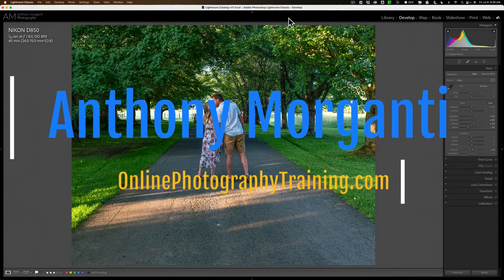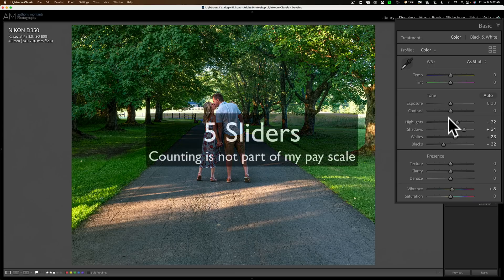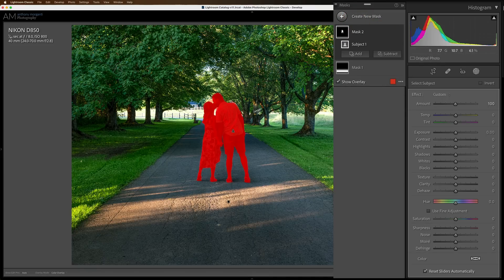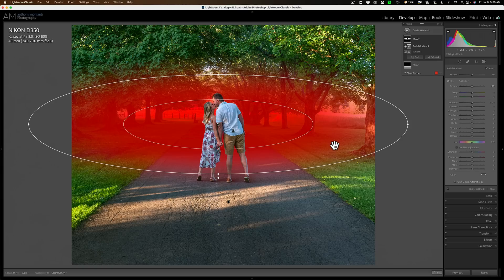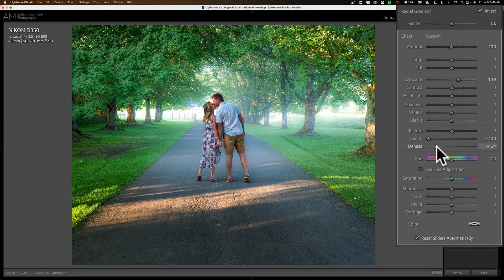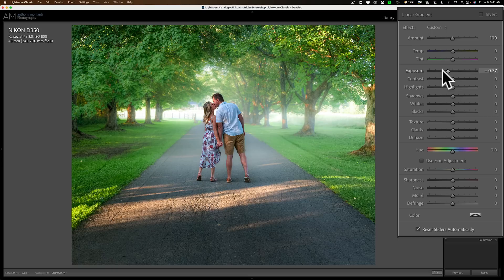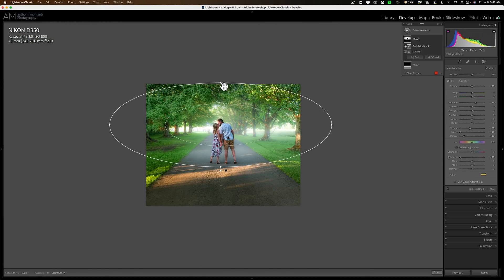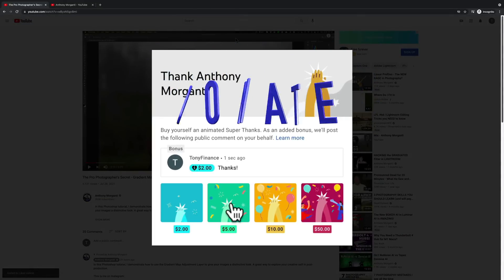Adding ATMOSPHERE in LIGHTROOM